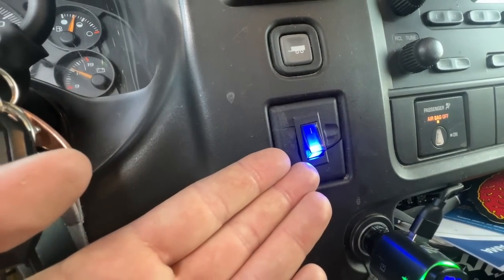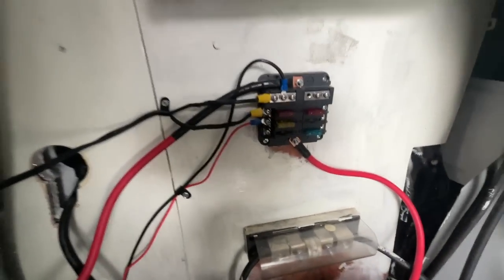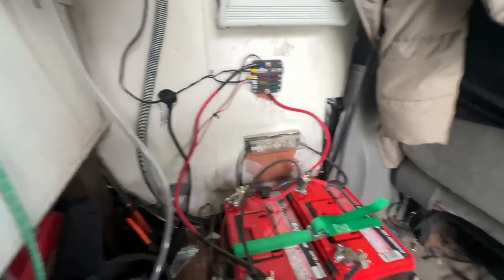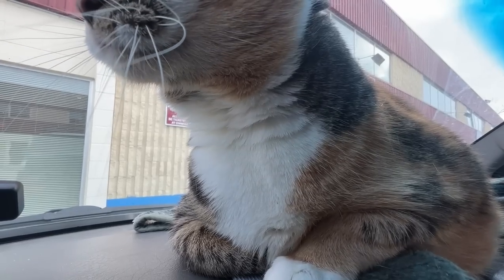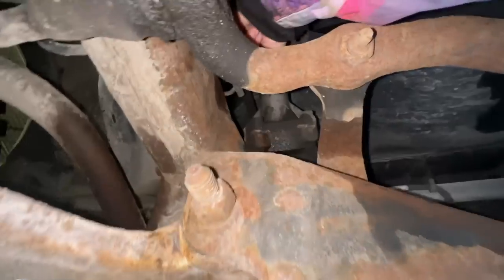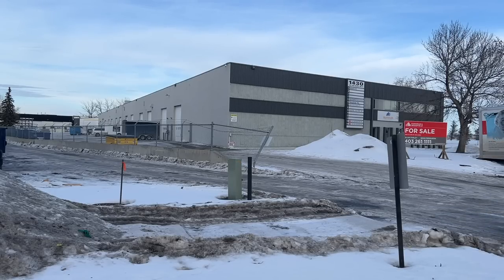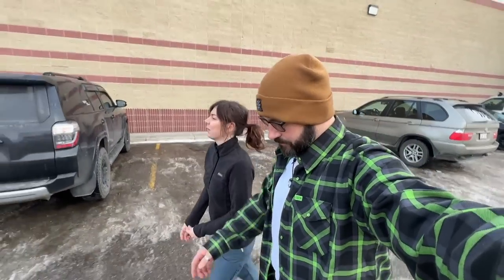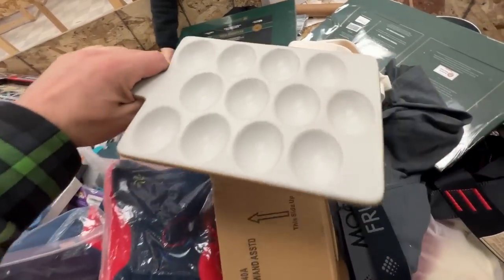Had NO IDEA This Place Existed and It's Ideal for Vanlifers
The Repair Trilogy comes to a close as I finally seek out a place I have heard so much about, and it's perfect for vanlifers! For only $29/hr even YOU can fix your house!

AMAZON WISH LIST

Mailbox:
Matthew Allen
Unit # 112
440, 10816 Macleod Trail S.E.
Calgary, AB Canada
T2J 5N8